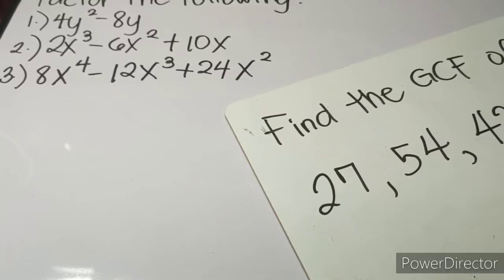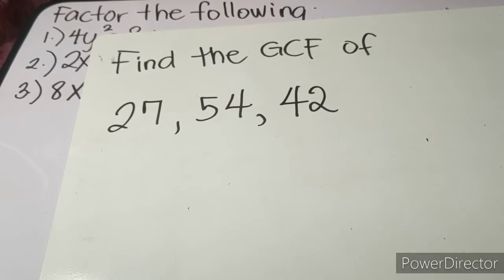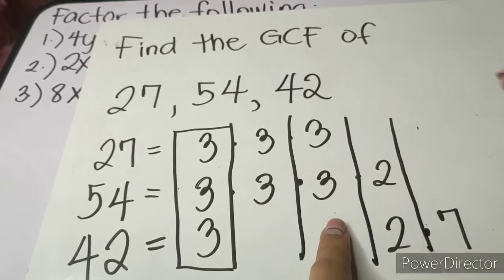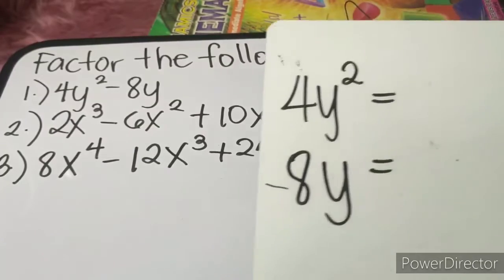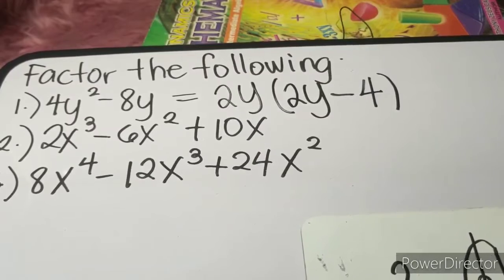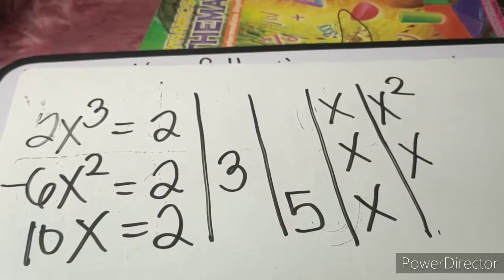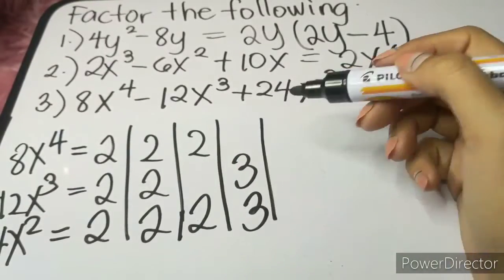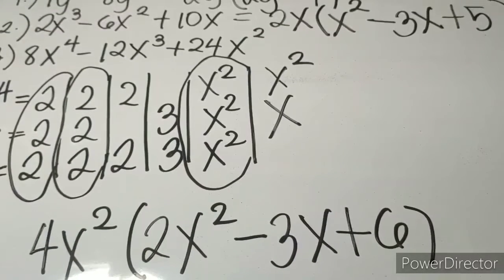Common Monomial Factoring Tutorial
Edited thru PowerEditor Free version